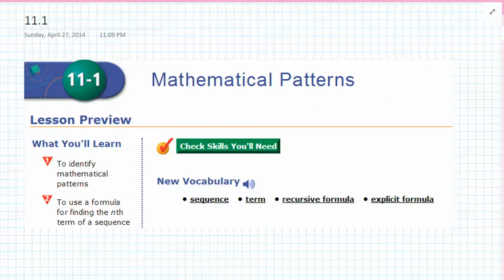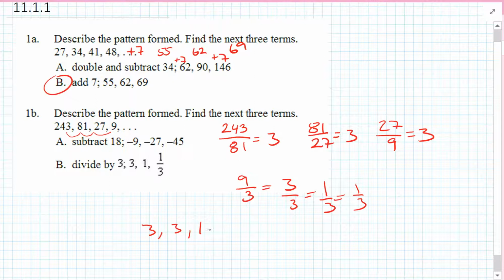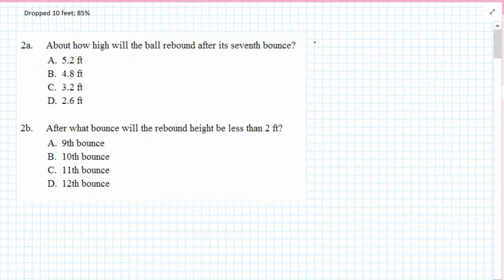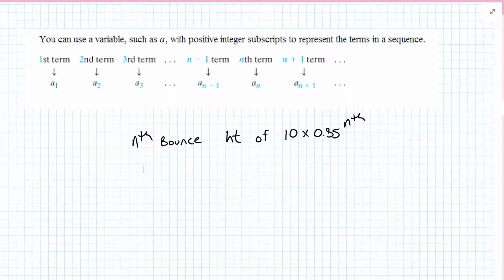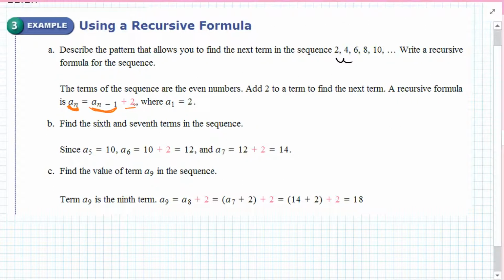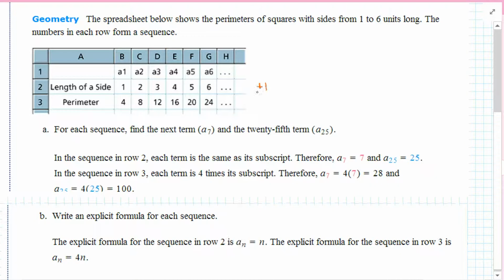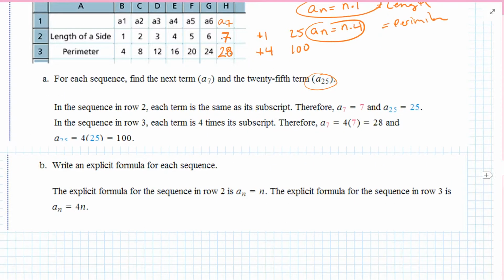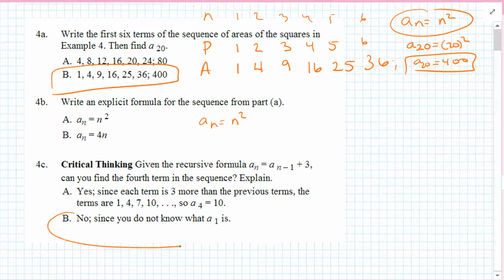Algebra 2: 11-1 Mathematical Patterns